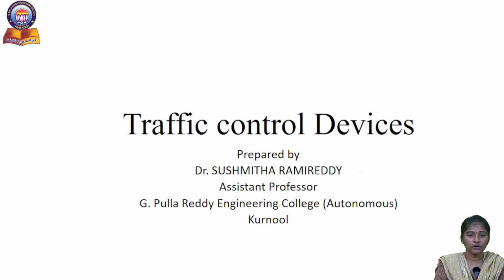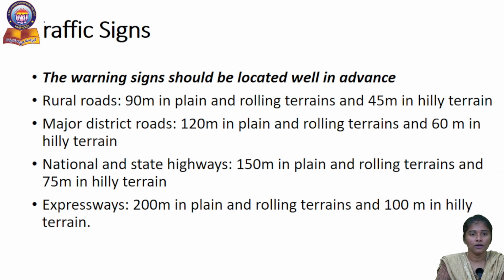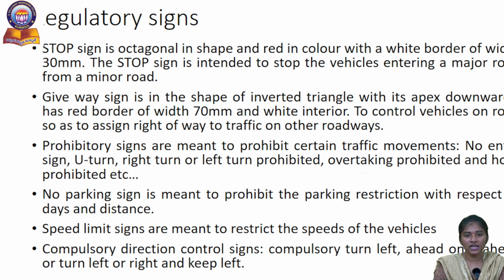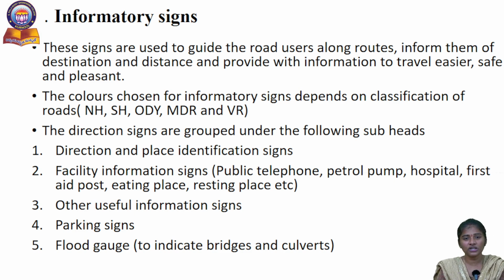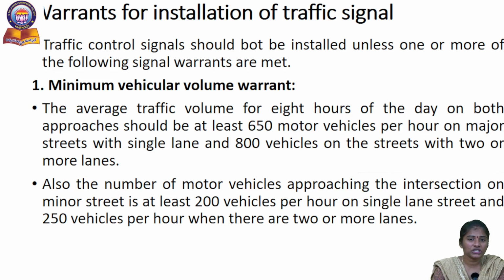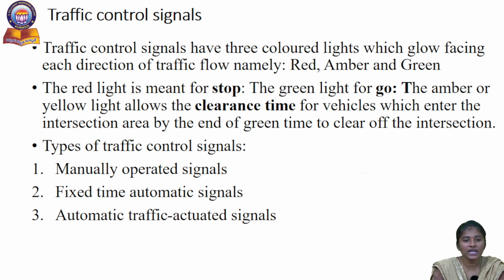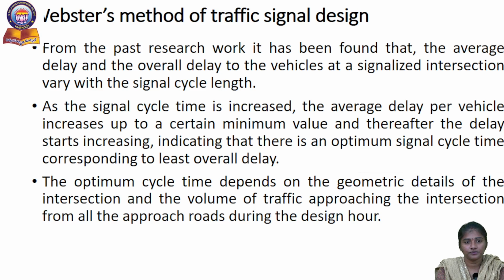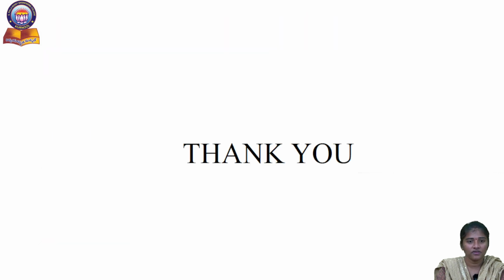traffic control devices